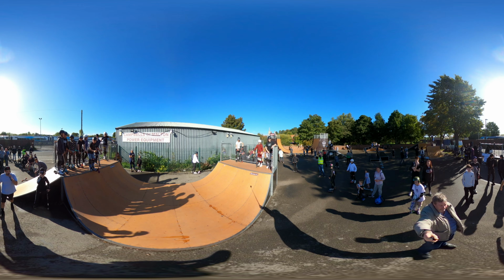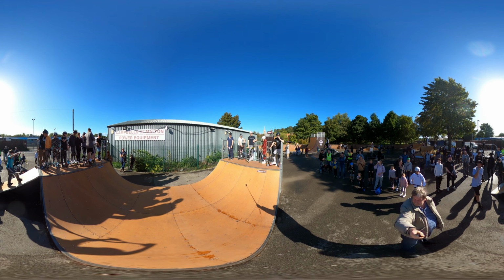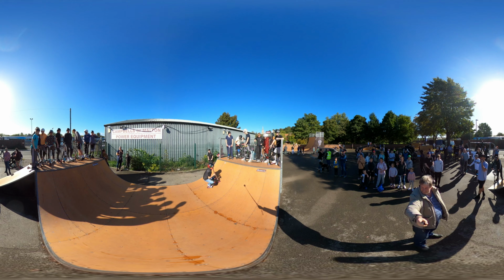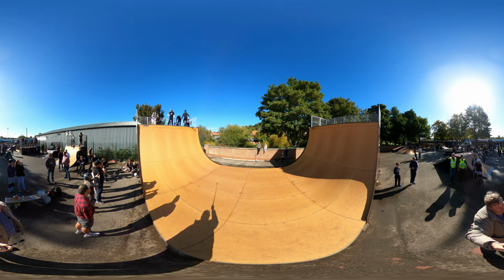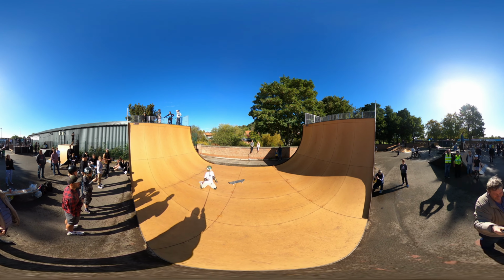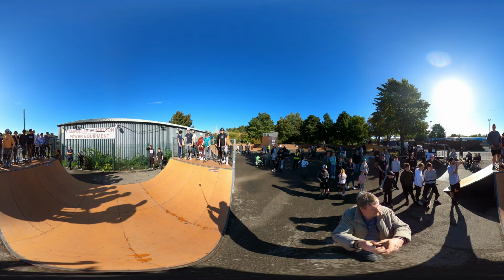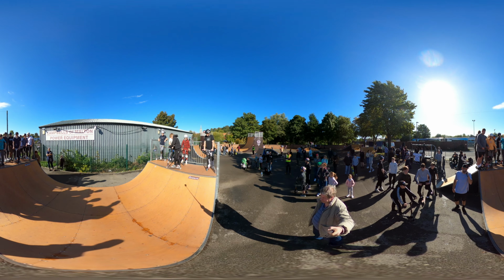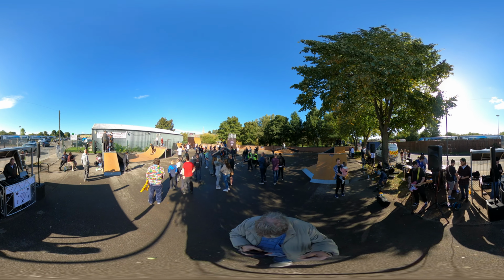Norton Skate Park Grand Opening 360